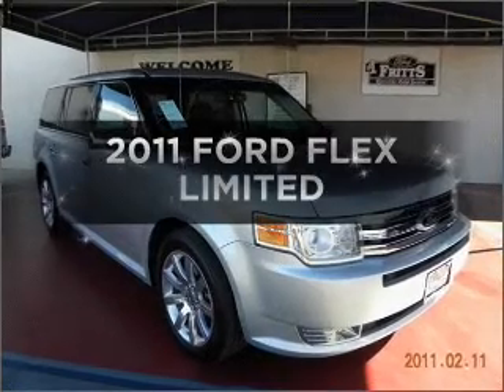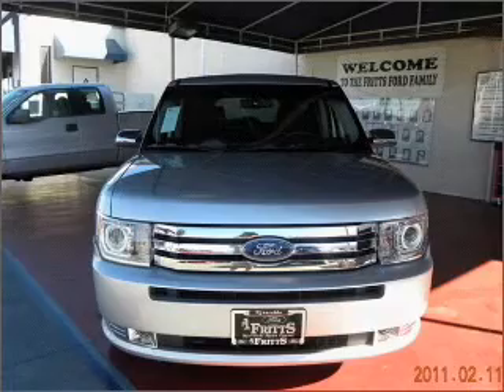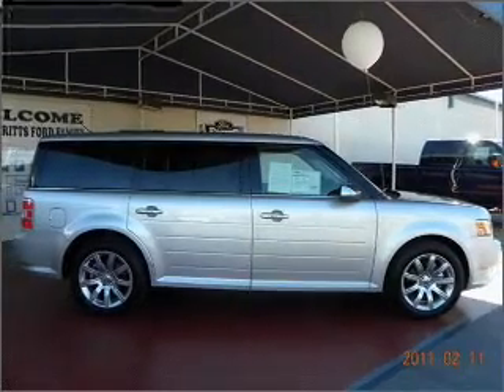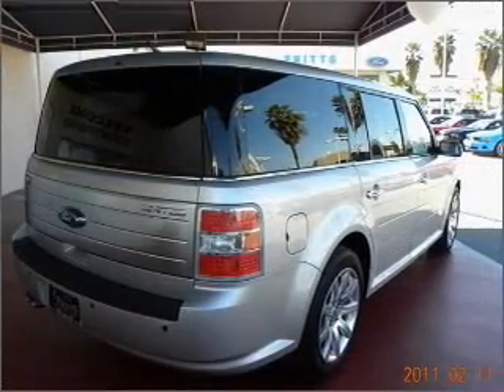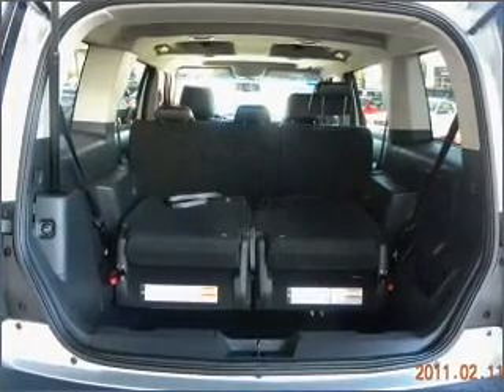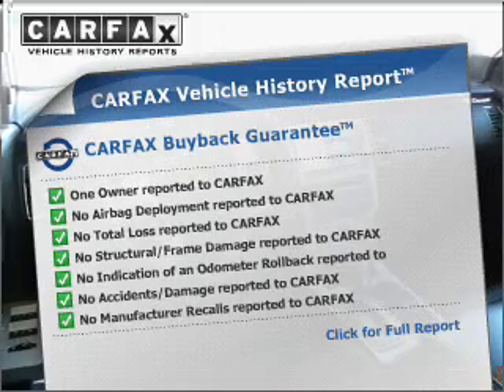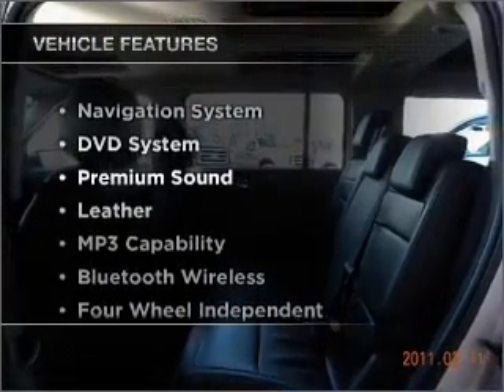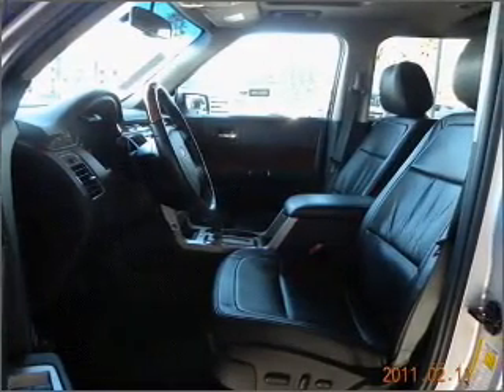2011, FORD, FLEX, Riverside, CA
Year: 2011
Make: FORD
Model: FLEX
Trim: LIMITED
Engine: 3.5 liter 6 cylinder dohc
Transmission:
Color: silver
Mileage: 21637
Address: